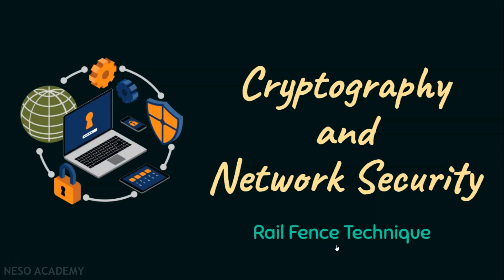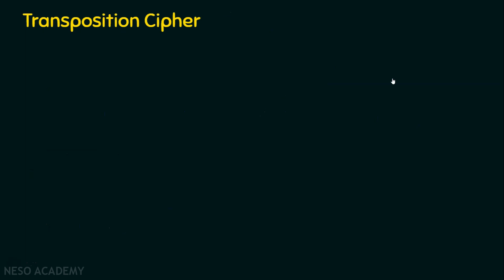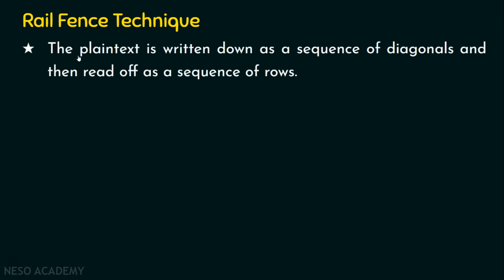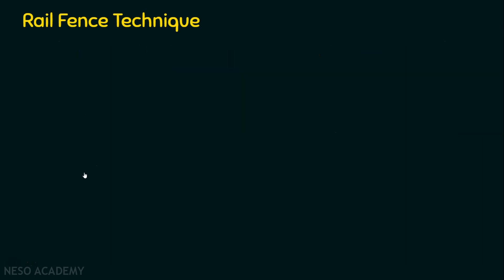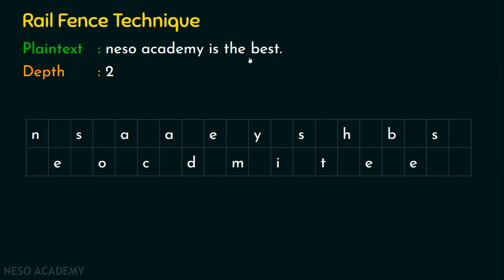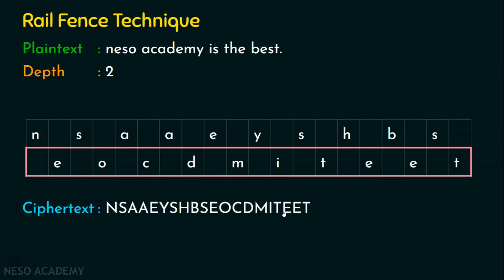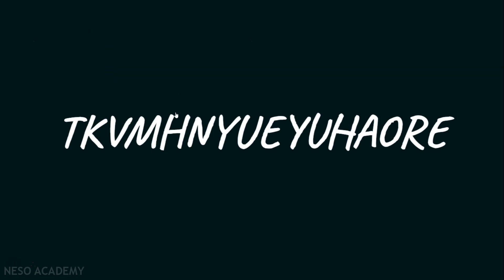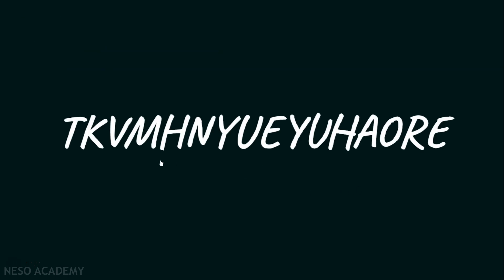Rail Fence Technique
Network Security: Rail Fence Technique
Topics discussed:
1) Introduction to transposition classical ciphering technique.
2) Difference between substitution cipher and transposition cipher.
3) Working of Rail Fence transposition ciphering technique.
4) Generation of ciphertext using Rail Fence technique with depth 2.
5) Homework problem to generate the ciphertext using Rail Fence technique with depth value as 3.